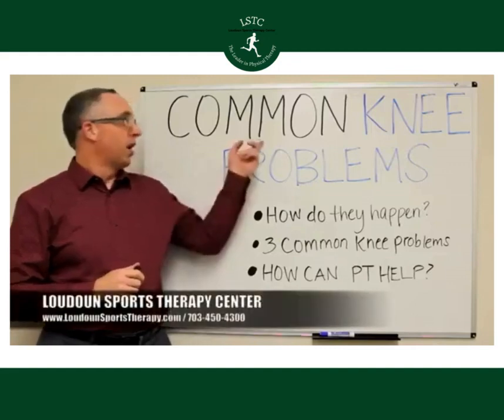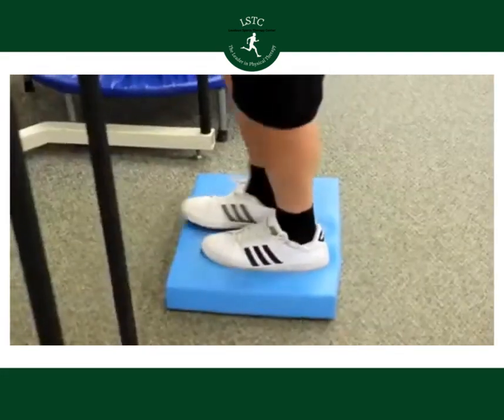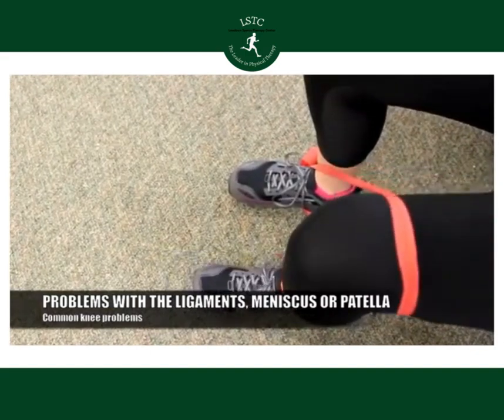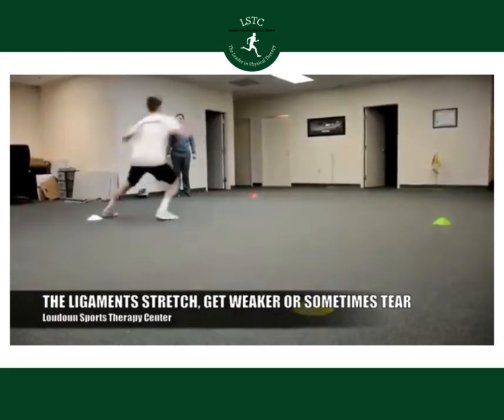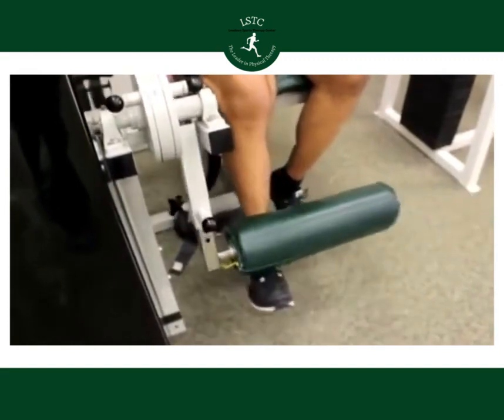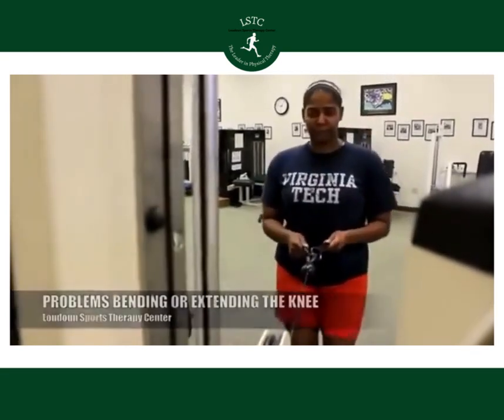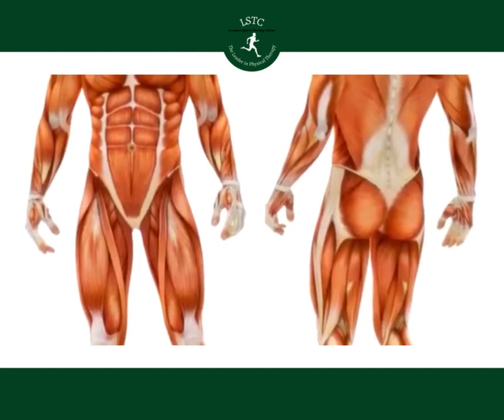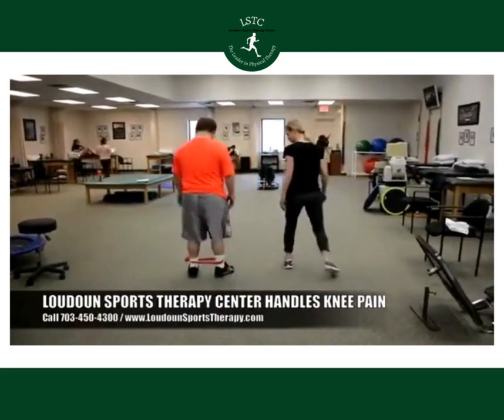Common Knee Problems - Loudoun Sports Therapy Center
Knee problems happen because of the way the knee joint is made up. It's actually a very unstable joint.